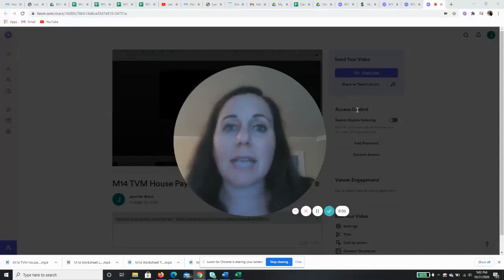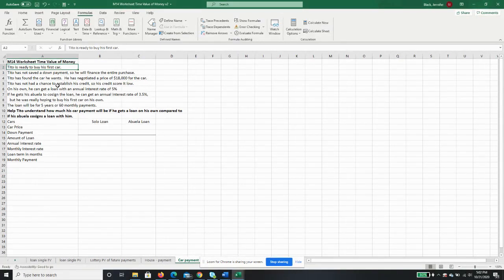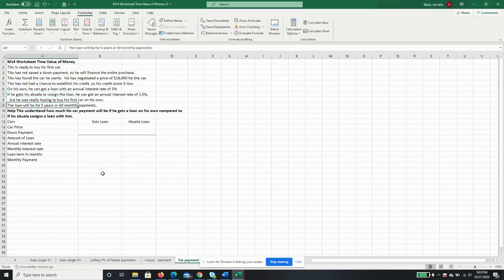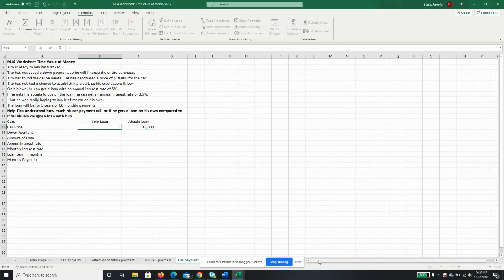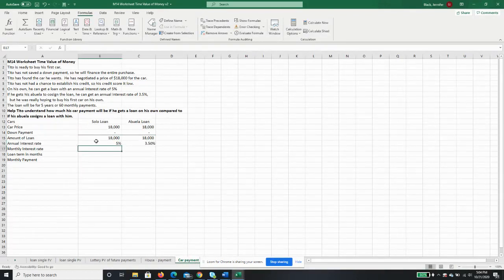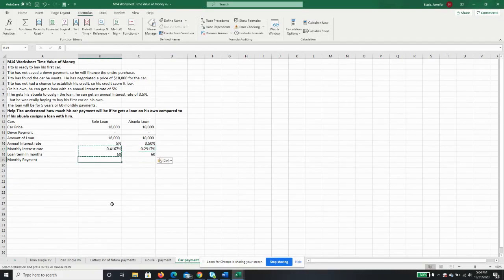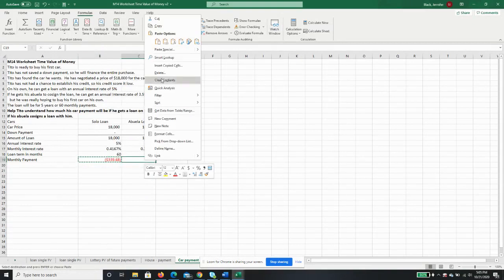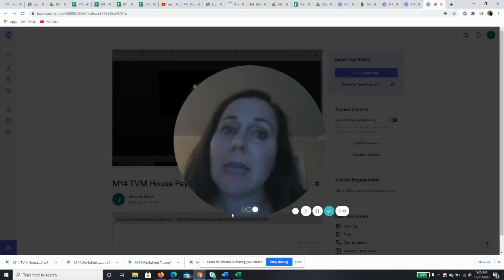M14 TVM Car